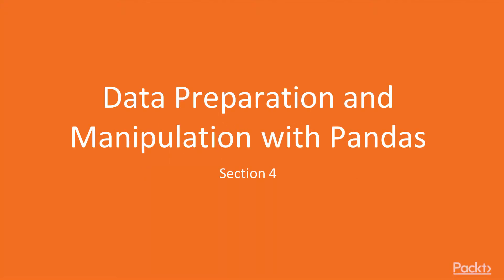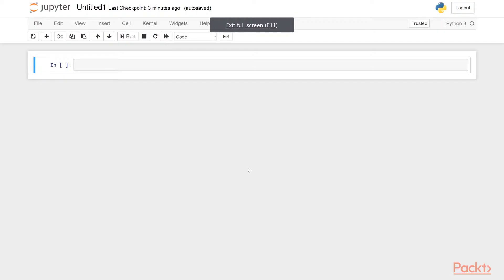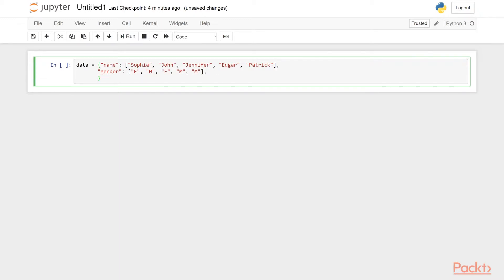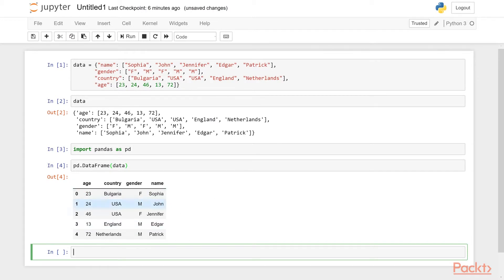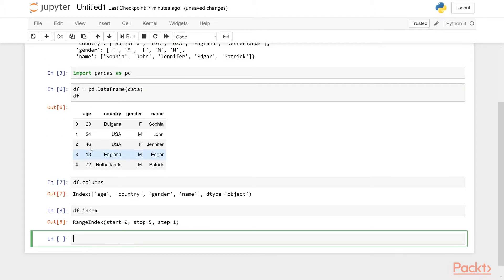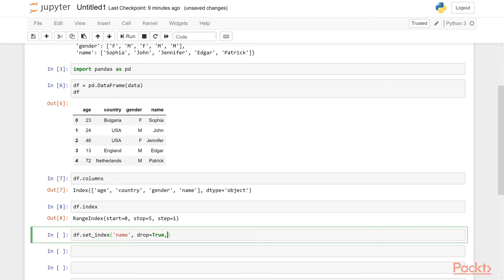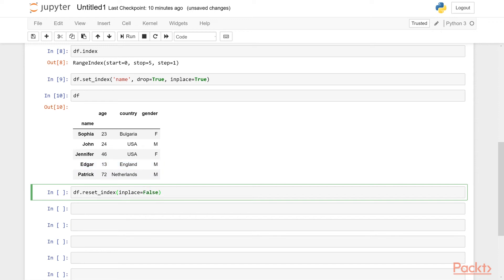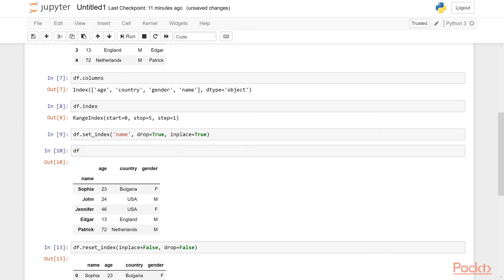Learning Python for Data Science: Create DataFrames | packtpub.com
This video tutorial has been taken from Learning Python for Data Science. You can learn more and buy the full video course